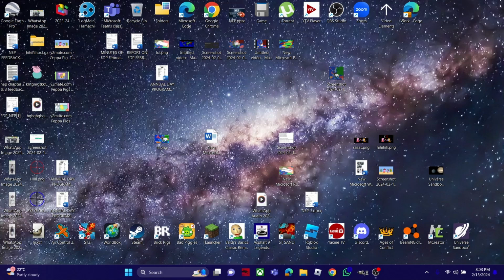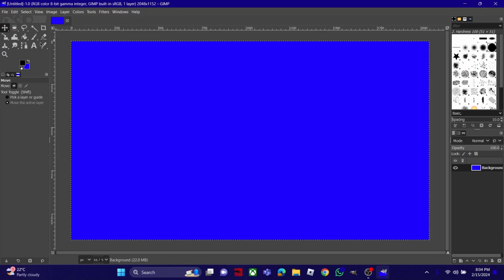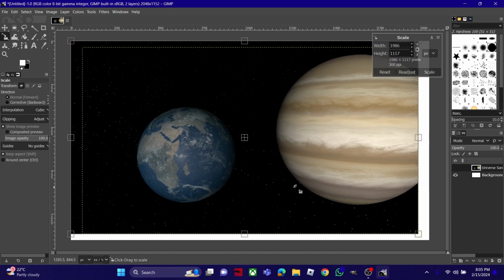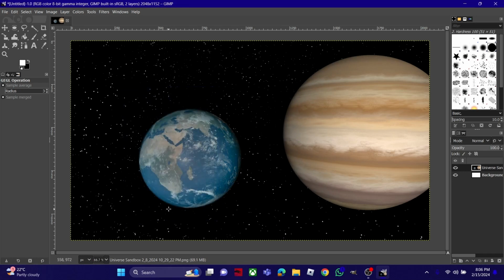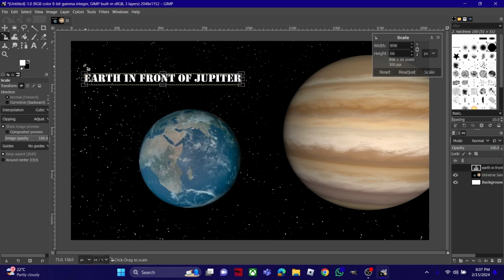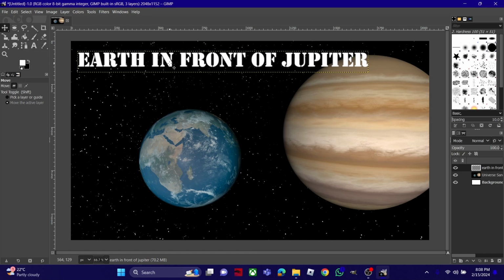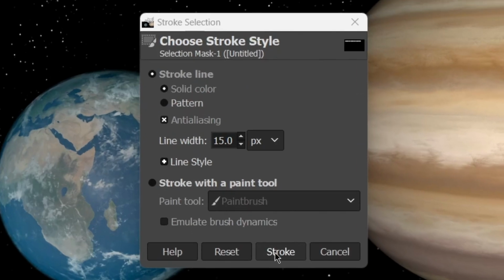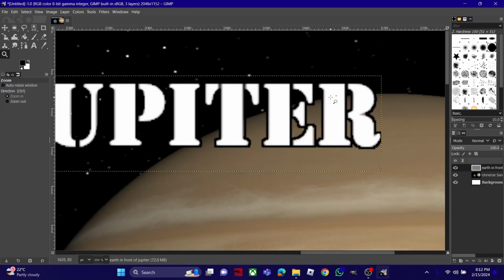Make the best Thumbnail with GIMP!